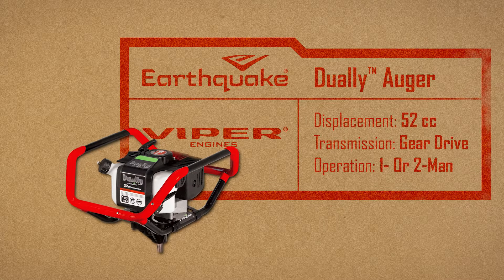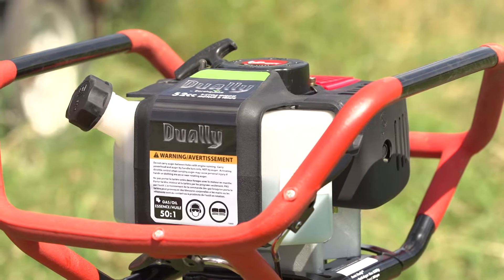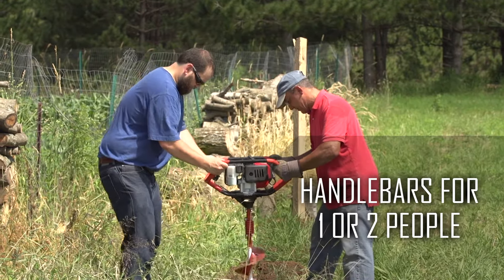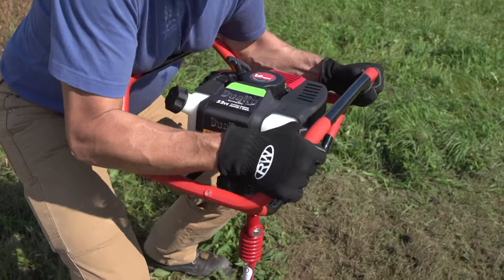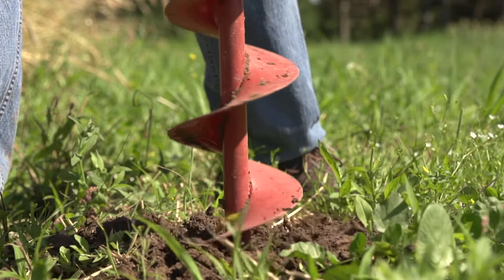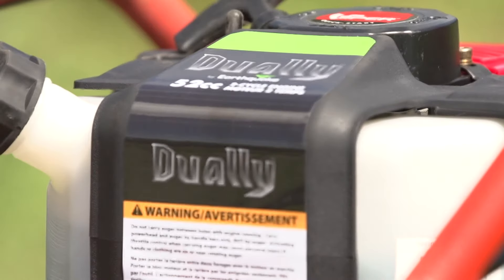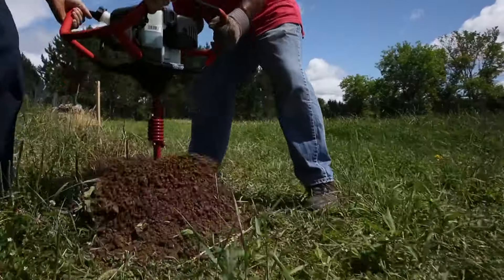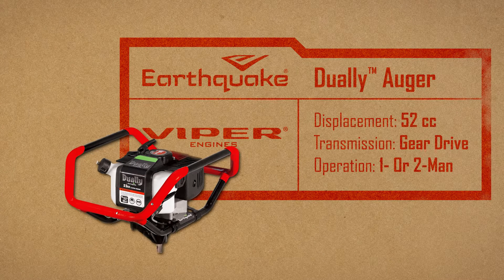Earthquake® Dually 1 or 2-Man Earth Auger Powerhead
The world’s first one- or two-man powerhead handles big tasks with two operators and can be run easily with a single operator -- a first for powered earth augers. Virtually indestructible Jobsite™ handlebars protect the unit from abuse, while the 52cc Viper® engine powers through any job.